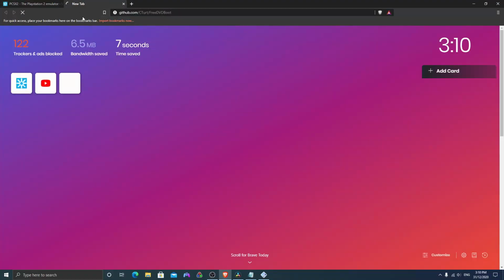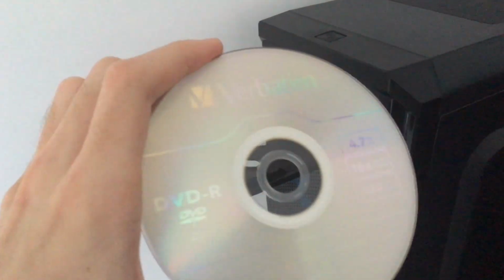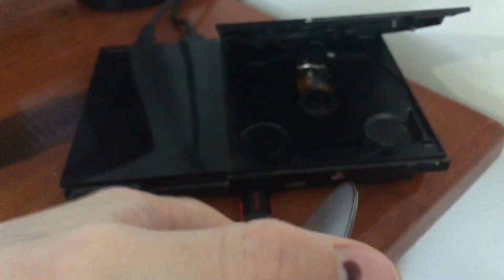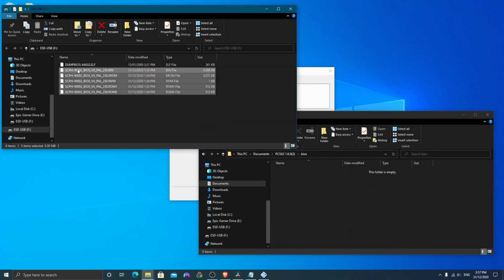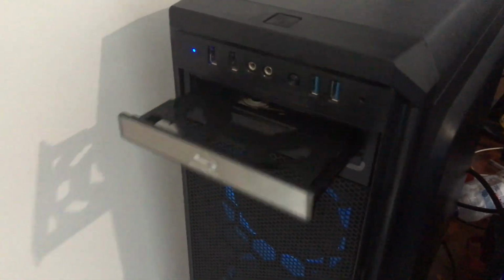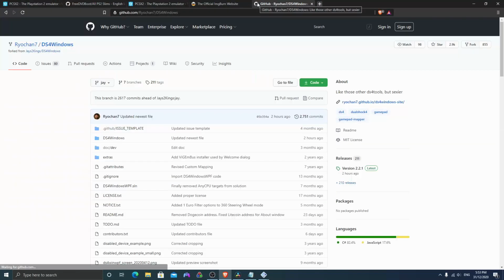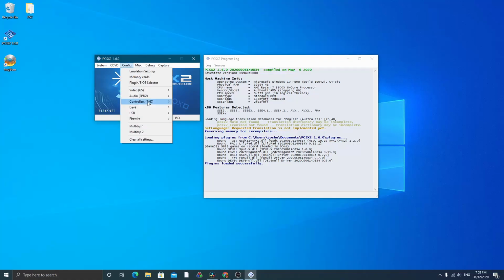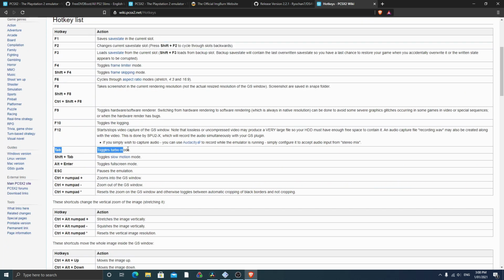How To LEGALLY Setup PCSX2 (Including No Mod Bios Dumping)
A short and easy tutorial on how to legally setup PCSX2
VVV Click SHOW MORE for download links and timestamps VVV

Edit: Thanks to Breno Souza for letting me know that not all USB devices are compatible with the PS2.

This video includes instructions on:

0:00 Installing PCSX2
0:12 Dumping PS2 BIOS
2:00 Dumping And Running ps2 Games
2:40 Controller Setup, Including ps4 Controller And Keyboard
3:18 Running The Games In HD
3:33 PCSX2 Shortcuts/Hotkeys